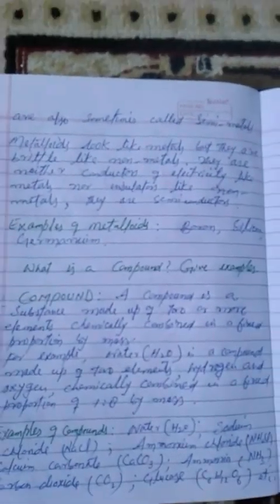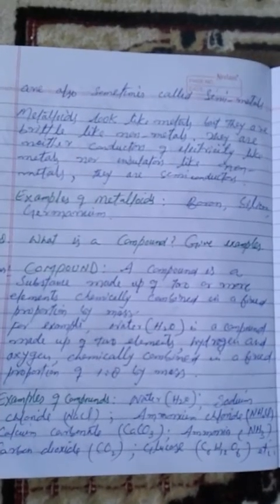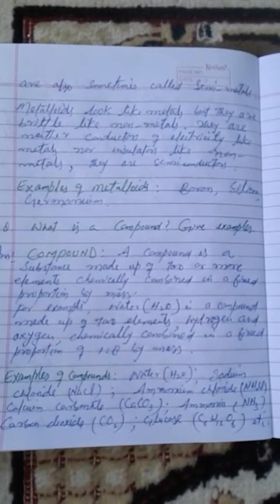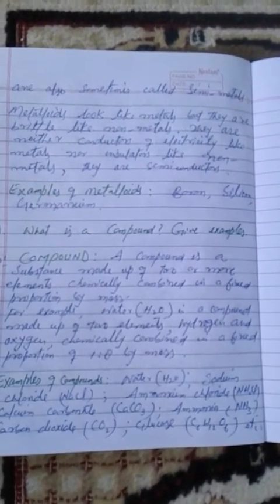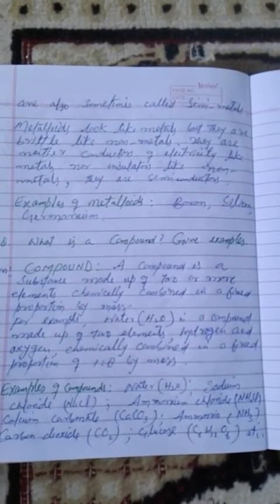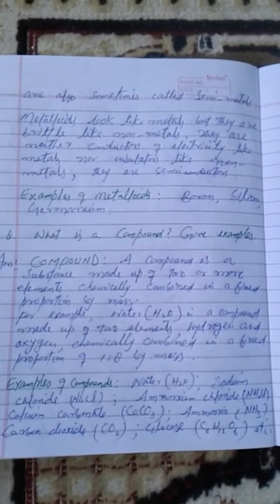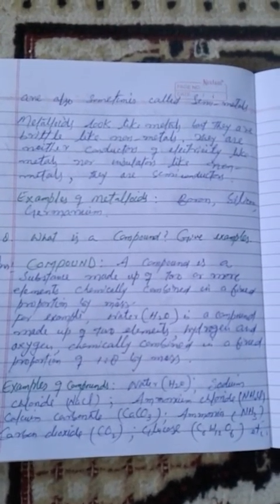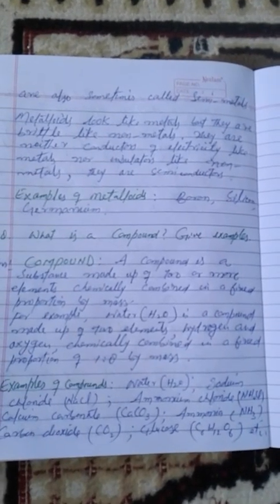Class 9th Chemistry.Topic Non- Metals,Metalloids and Compounds by Altaf Lone